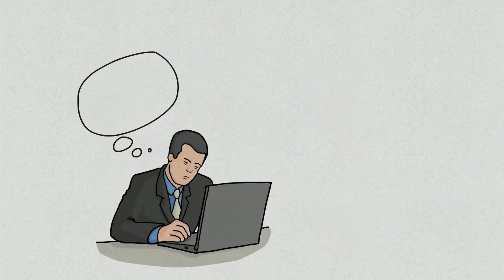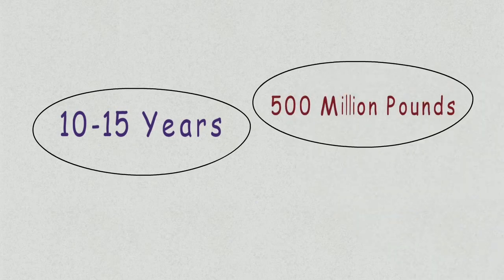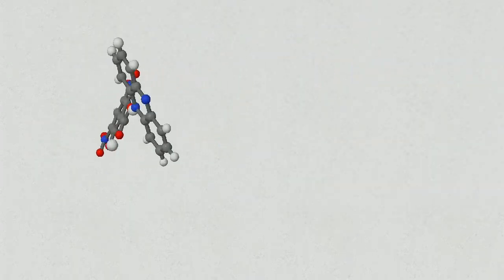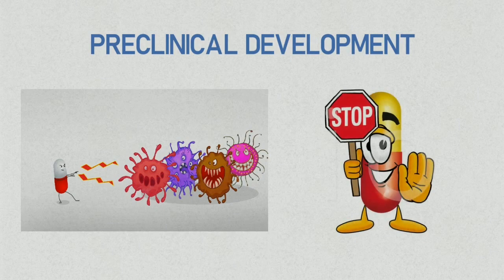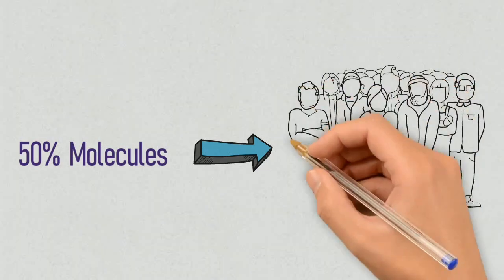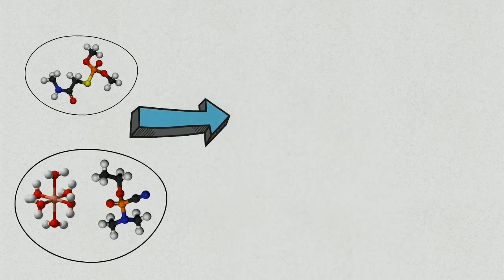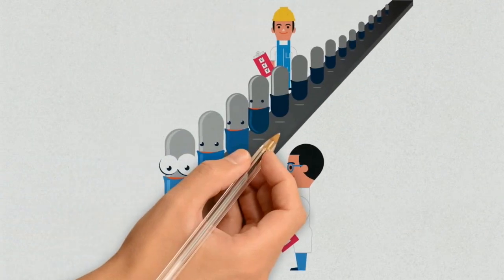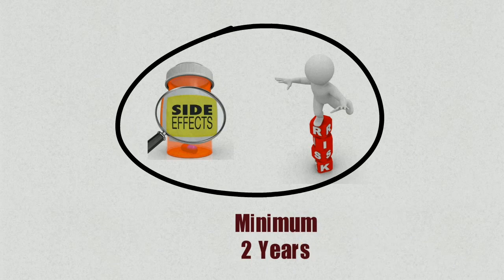How Are Drugs Made? Drug discovery and development process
This is an animated video, which is giving you a basic idea about 'How are drugs made?' Drug or medicine is so important in our life, nowadays. Without that we can't even imagine to live upto 70 years. Here, you will learn about  process of drug discovery and development process & how pharmaceutical drugs are made. Its different phases like- drug discovery, clinical trial and manufacturing etc.
This channel will give explanation of the Science Facts of our Everyday Life, in simplest way possible. So you can learn better and understand more.